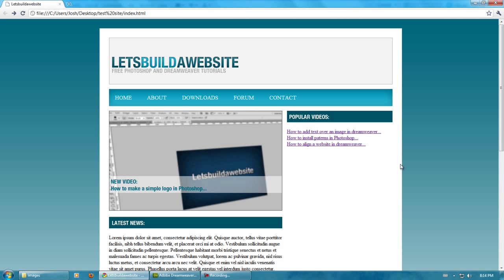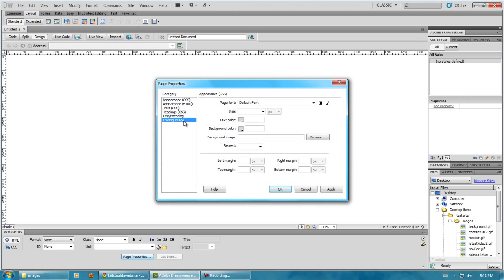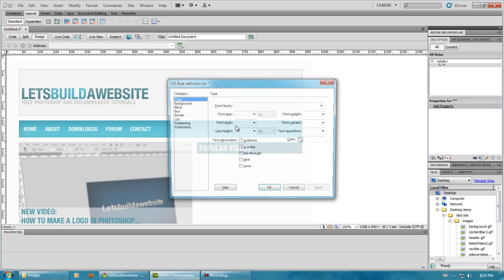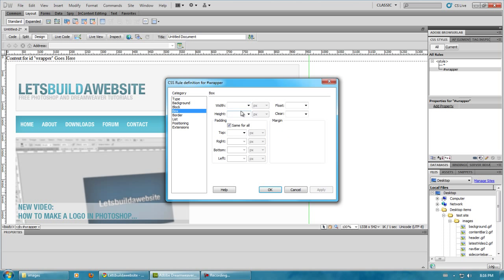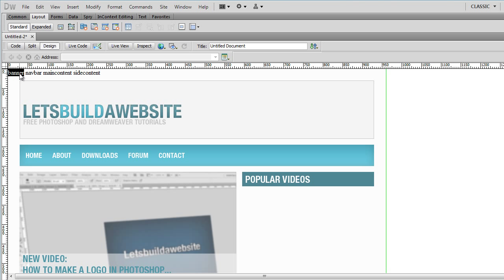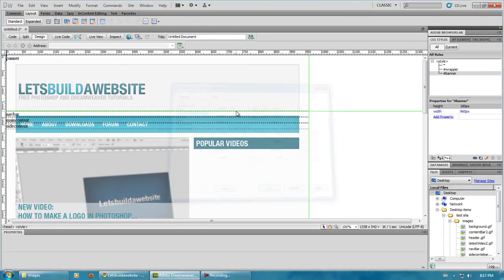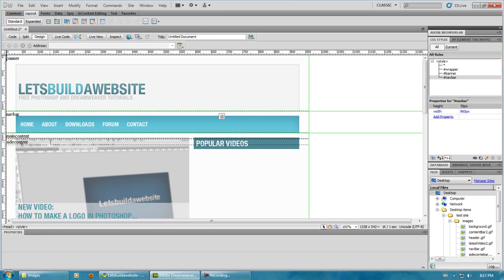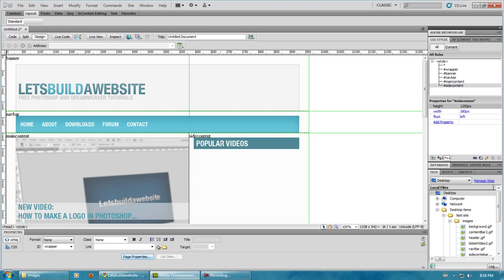How to make a website in Dreamweaver using Div tags and CSS (part 1)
In this video I show you how to make a website in dreamweaver cs5 using CSS this is NOT just slicing an image in Photoshop and saving it as an html file. I cover using a tracing image and div tags. In the next video you will learn how to finish off your div tags and start adding images and finishing off your website.